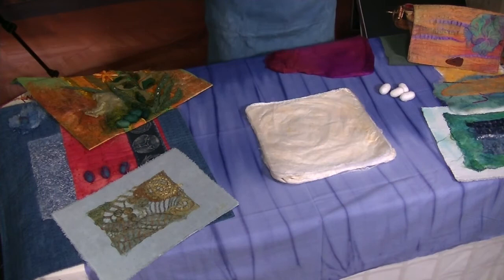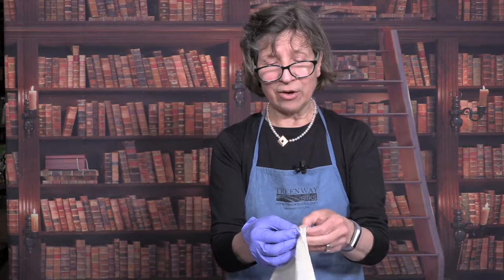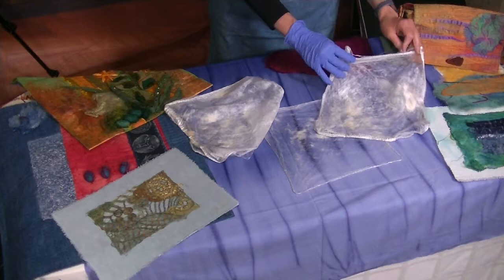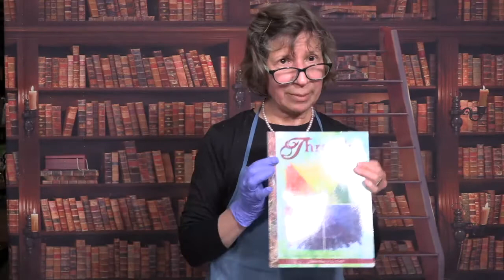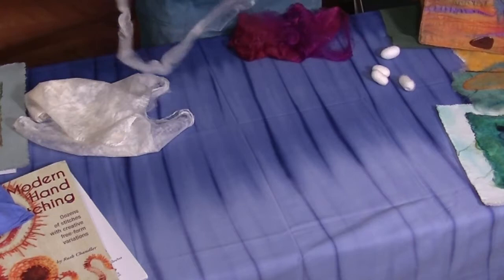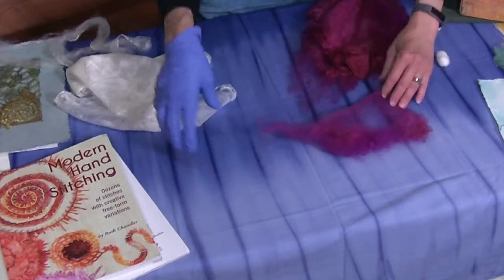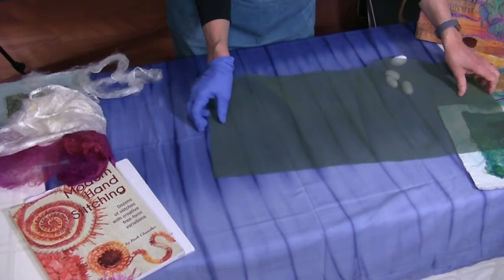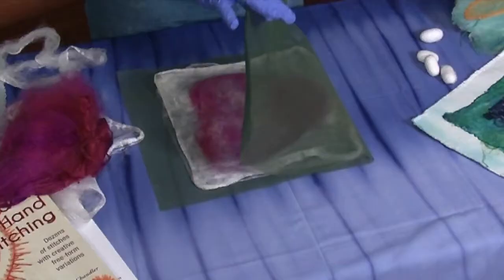Treenway Silks-Silk Hankies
A Silk Hankie (this is different than a handkerchief) is made from a single silk cocoon. Learn a bit about silk hankies...how to handle them, ideas for using them.